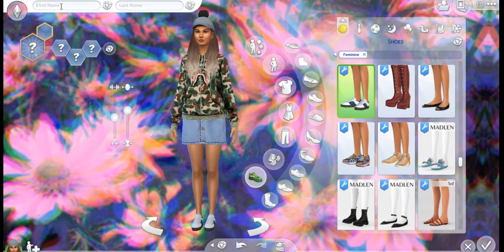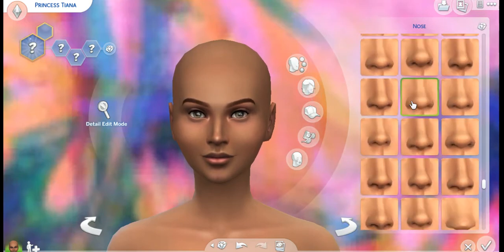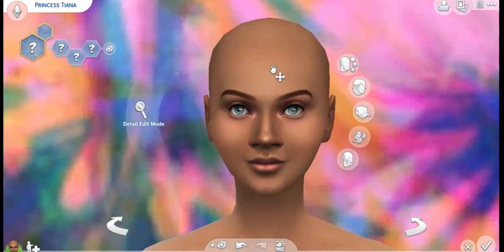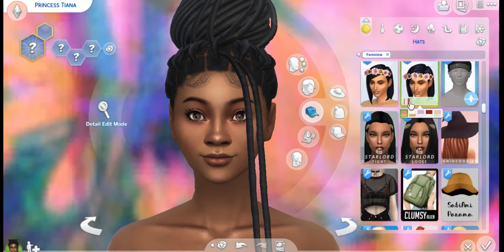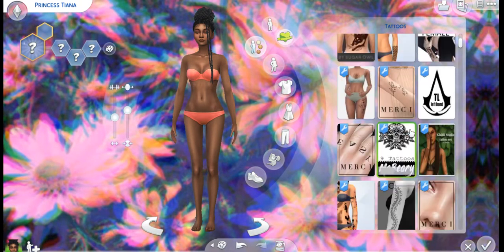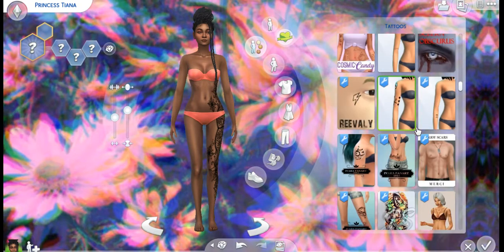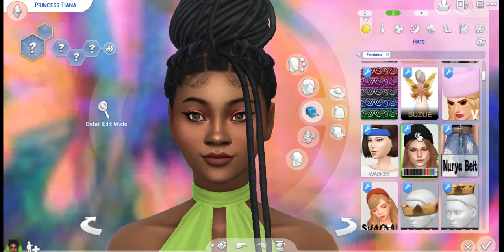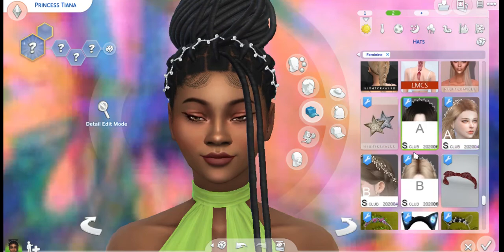Modern Disney Princess #2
This video I make a modern day Tiana from The Princess and The Frog Where to fine me:
Origin ID/Gallery: whiteflags330